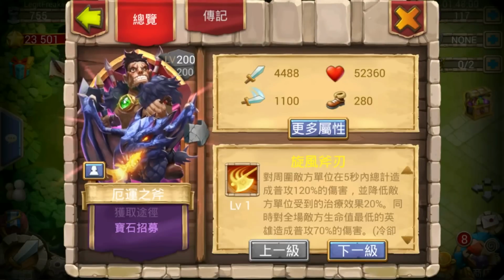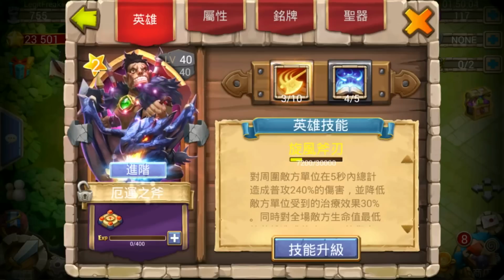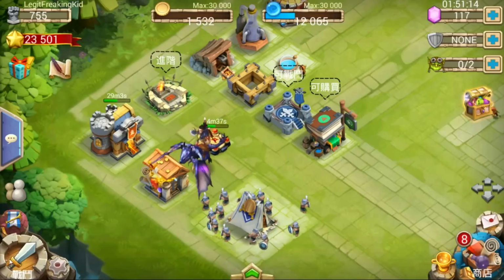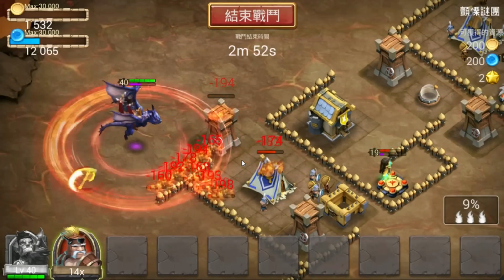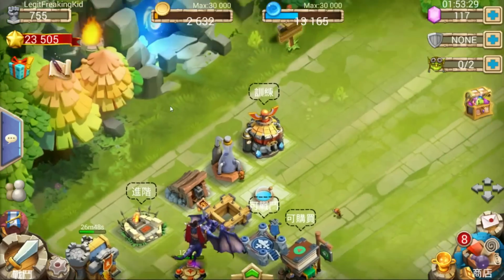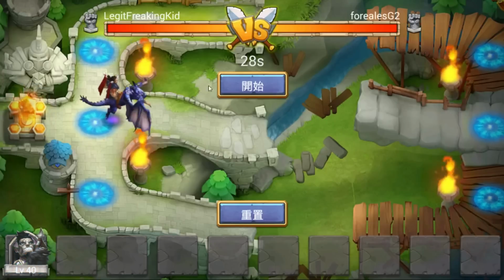Castle Clash New Hero Dracax Gameplay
Castle Clash New Hero Dracax

In this castle clash video I bring you gameplay of the new hero Doom Axe release on taiwan. So far this new hero doom axe is really good and destroys bases and heroes with his talent. The doom axe gameplay i show has a 4/5 revitalize which seems to be really good on doom axe as you will see in the gameplay. I'm excited for this new hero doom axe to be release on english server!